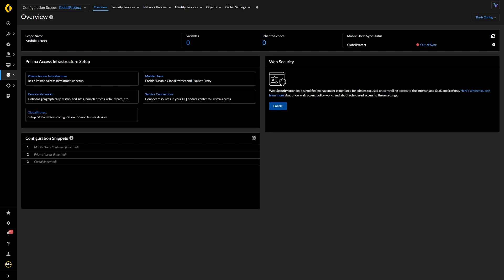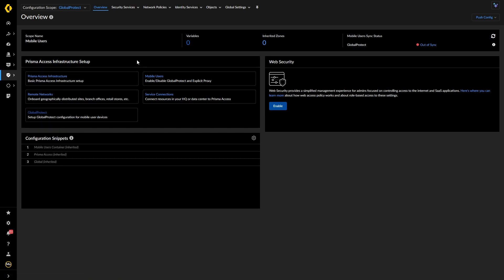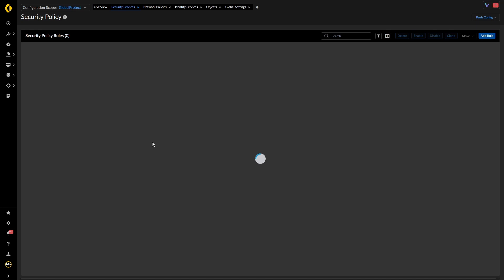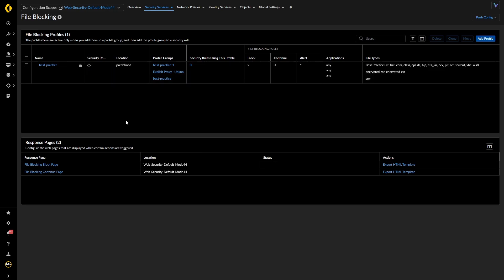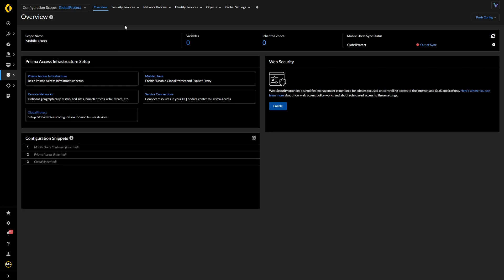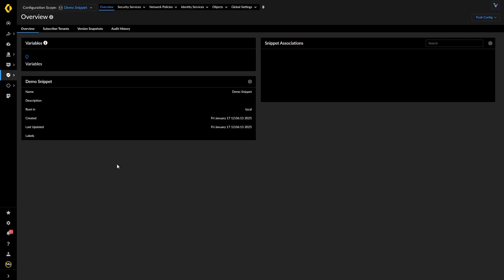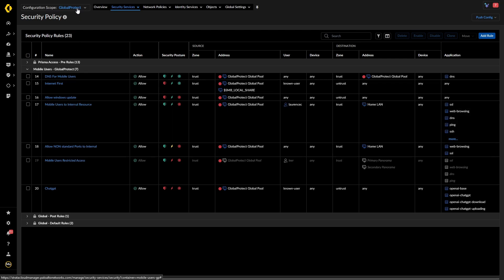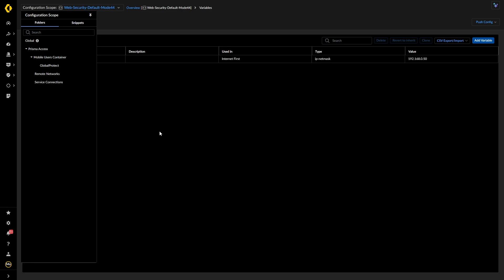Palo Alto Networks | SCM | Snippets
Snippets are an awesome way to create standardized blocks of policies that can be easily deployed across PrismaAccess and NGFW configurations when managed through SCM (Strata Cloud Manager) .
This video is a look at Snippets from an operational perspective, and as always is my take on them, we will look at further applications of snippets as